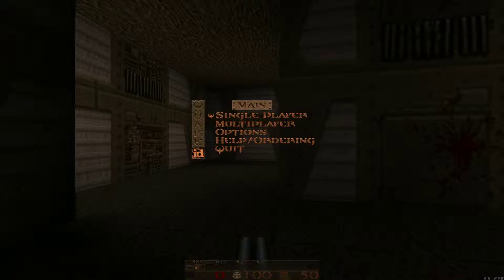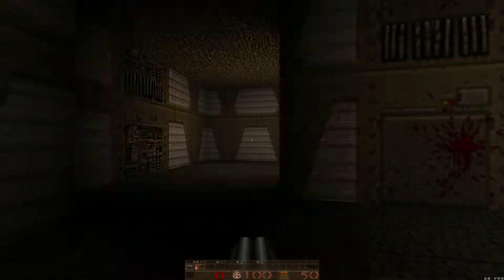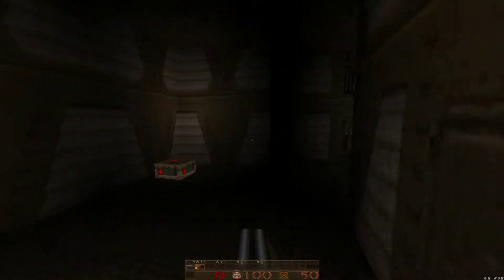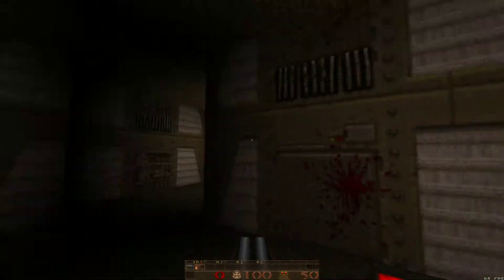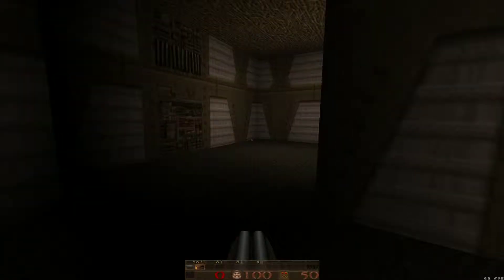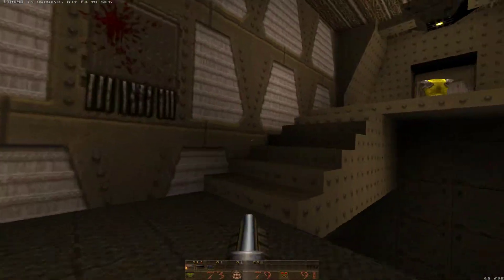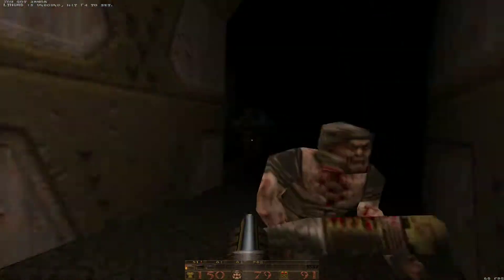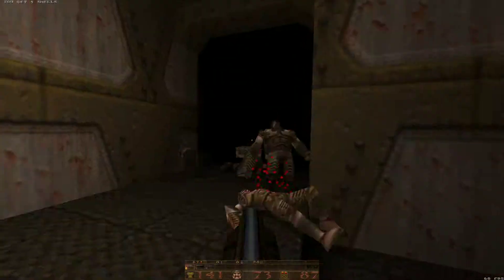Quake (Steam version) - PS4 controller - QuakeSpasm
Using quakespasm.exe to allow PS4 controller support along with DS4Windows.
Works with Xbox One controller too.
Almost worked with a Nvidia Shield controller...d-pad worked for 2 seconds after plugging in USB. don't know why it stopped.